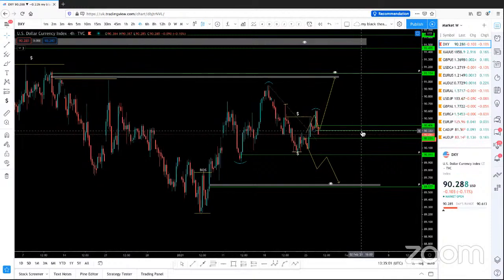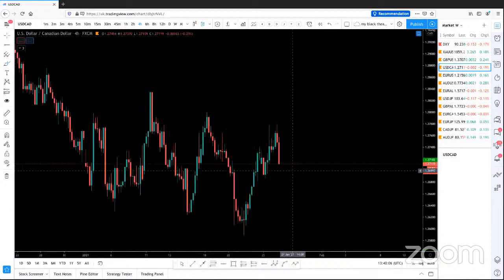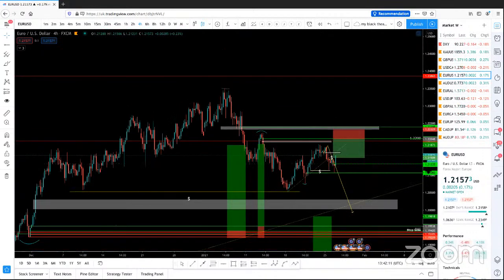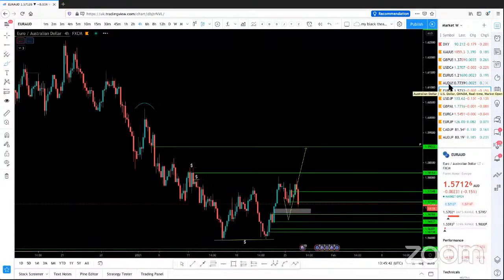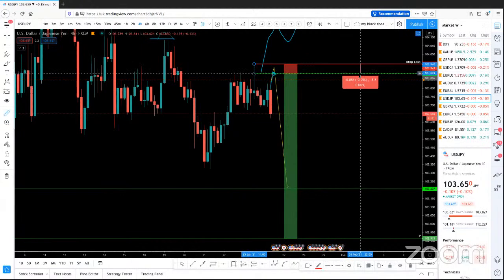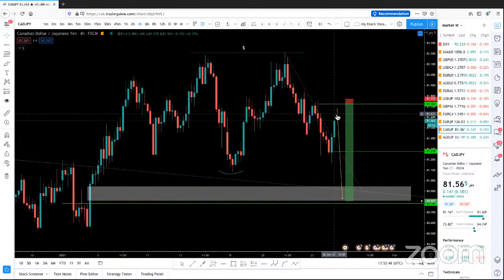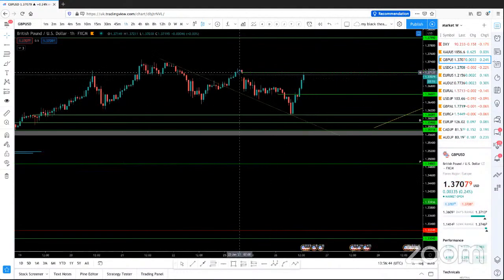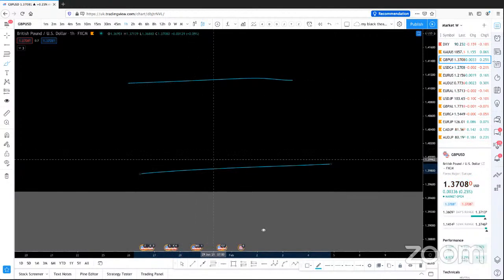Live Weekly Analysis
Retail and Institutional Move, Directions & Targets. Sniper Entries with low Risk & High Rewards Trade Set-ups

For Future Updates 🏦🎯📈📊📉💰💰
Join our Telegram Community & Forex Signals Channel